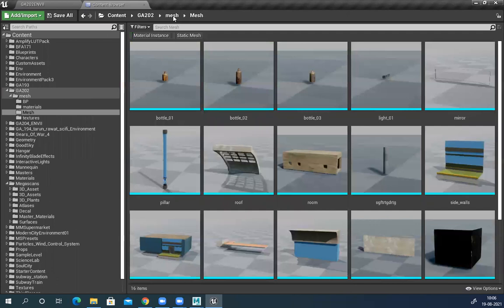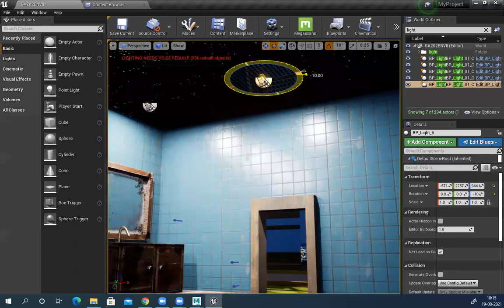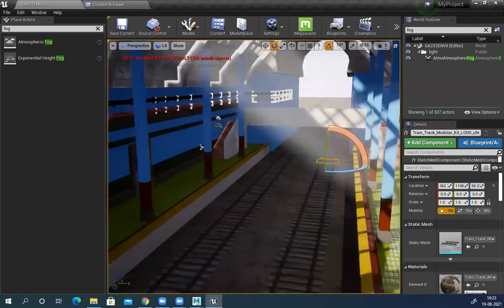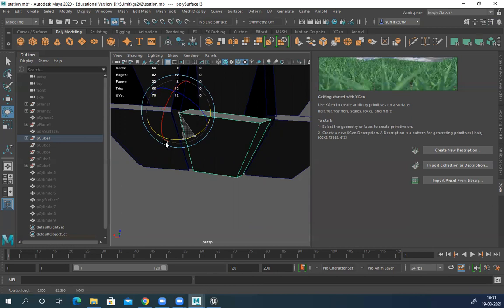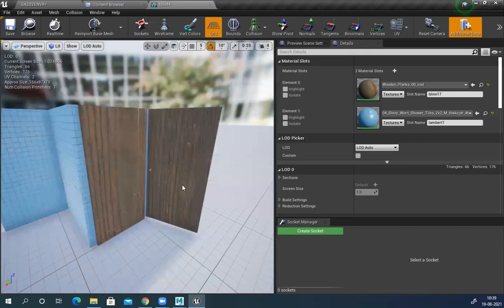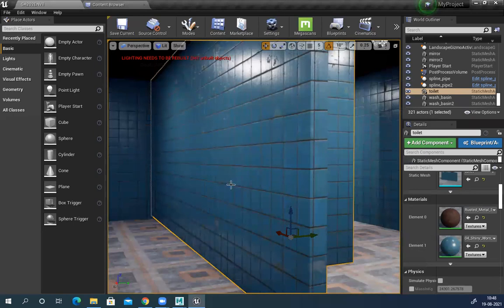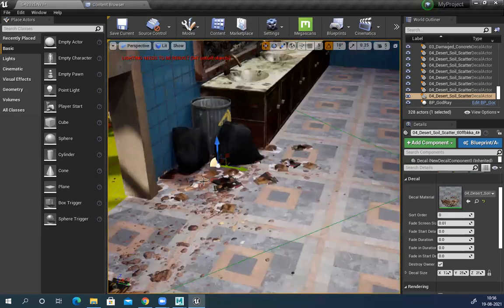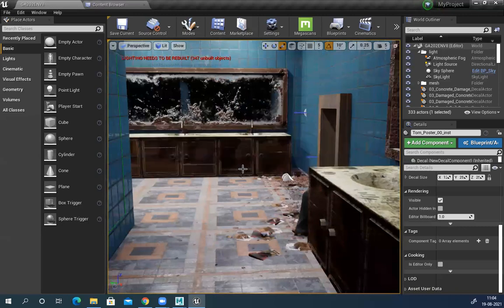2021 08 19 10 02 28 GA202 envII 82141097907